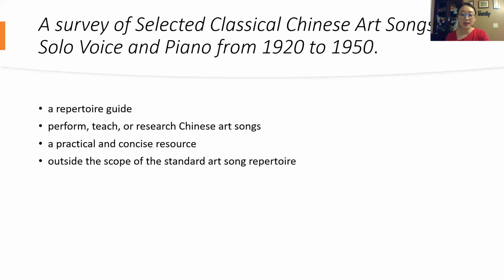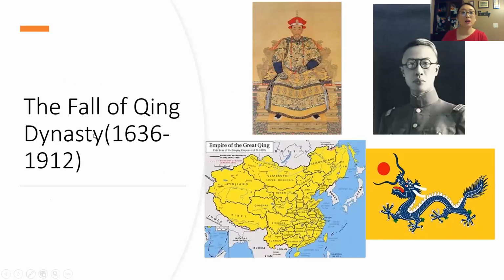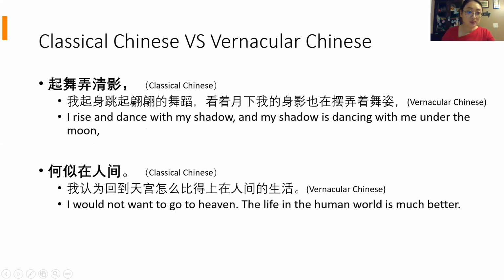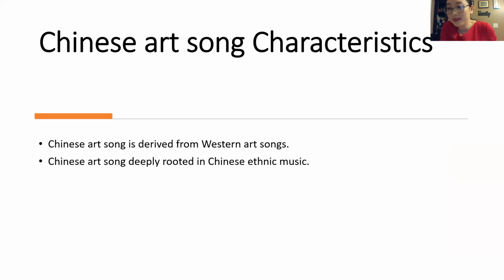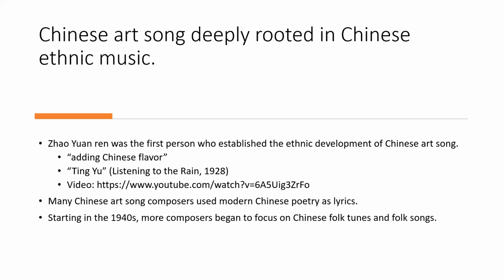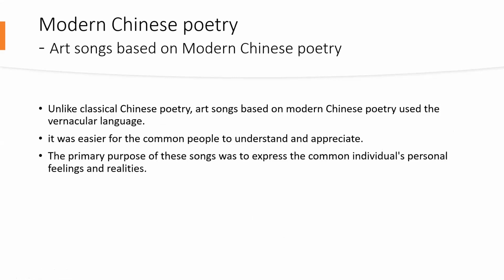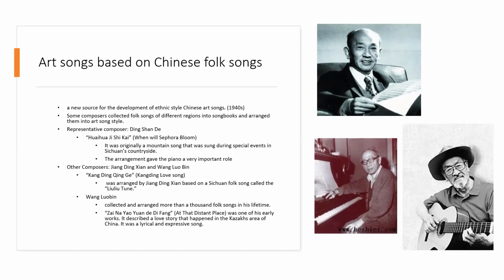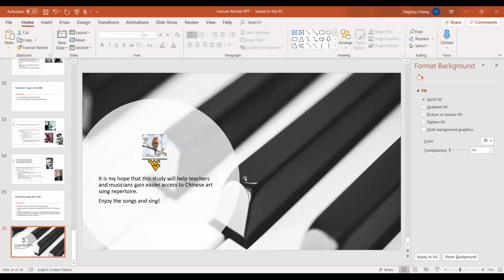An Introduction to Chinese Art Songs (1920-1950), Tingting Chang